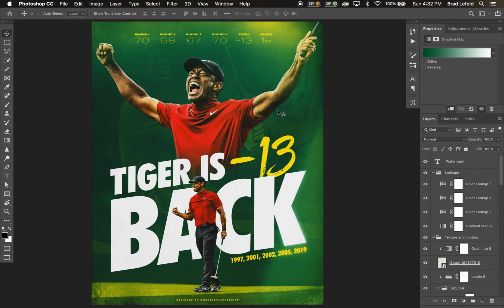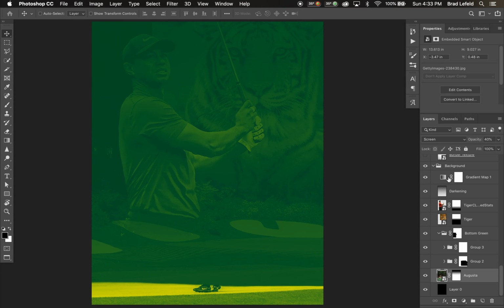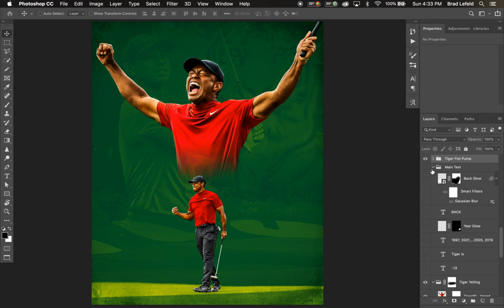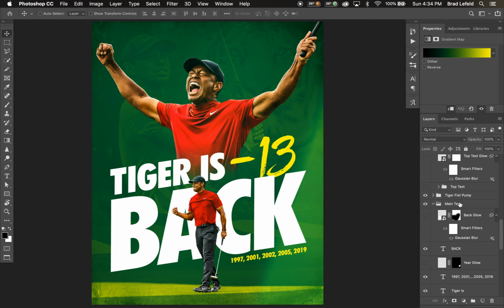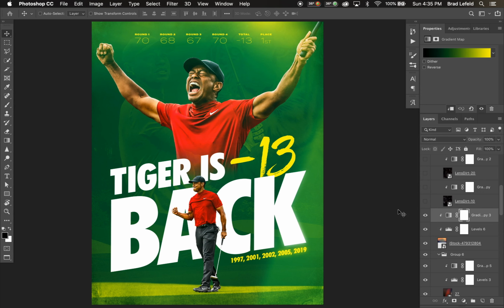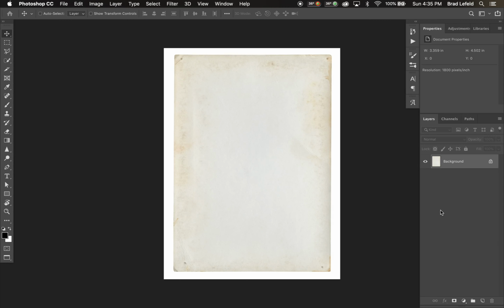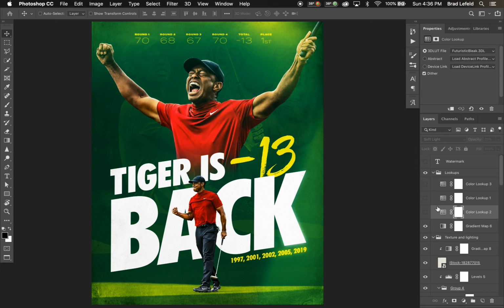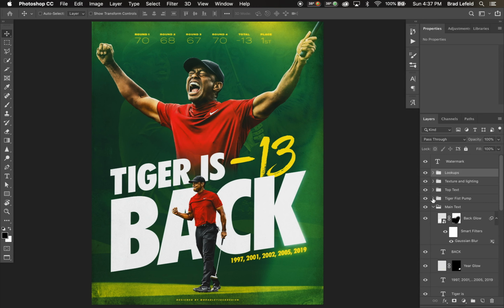TIGER WOODS || Breaking Down the .PSD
A detailed breakdown of my Tiger Woods design from his recent Masters win. I detail what tools I use in order to obtain the effects and look of this design including Gradient Maps, glowing effects on text in relation to overlays, and Composition.